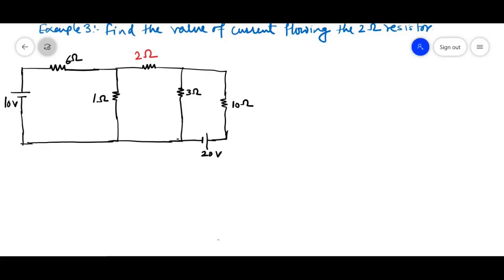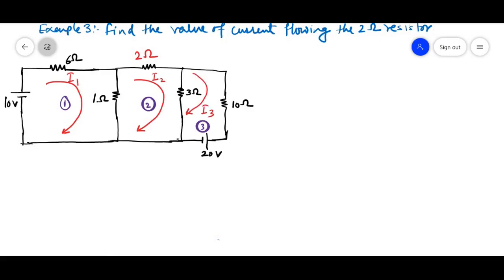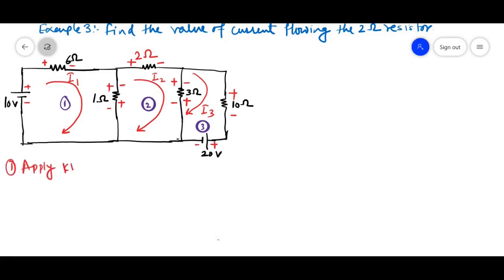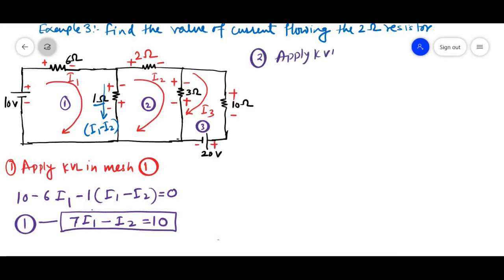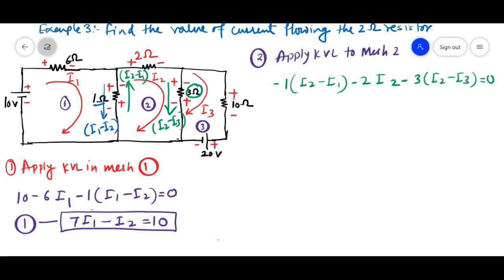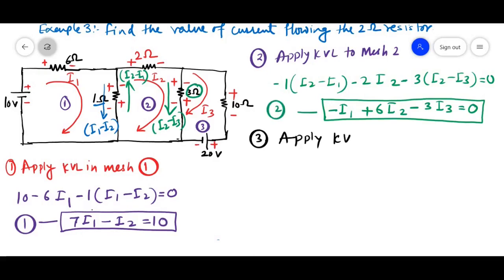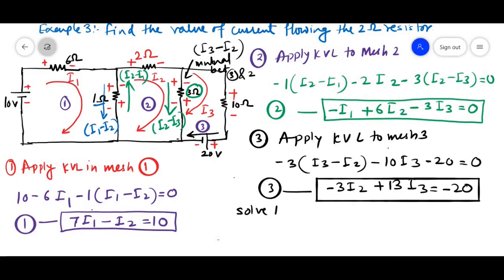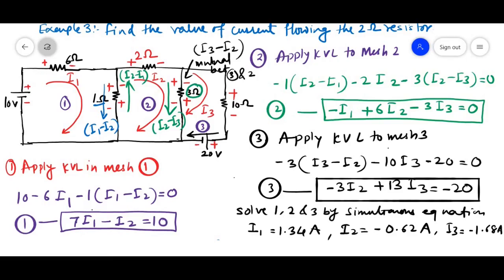Mesh Analysis Example-3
Basic of Electrical Engineering(BEE).
DC Circuits:  Kirchhoff’s Laws,
Mesh and Nodal Analysis,
Thevenin’s Theorem,
Norton’s Theorem